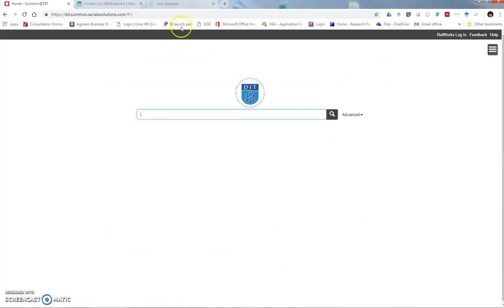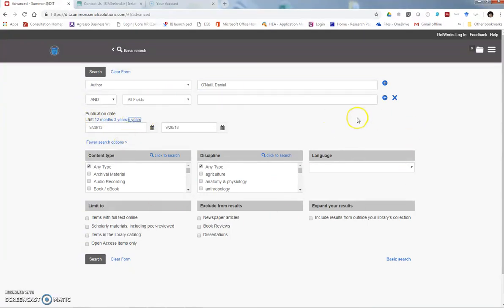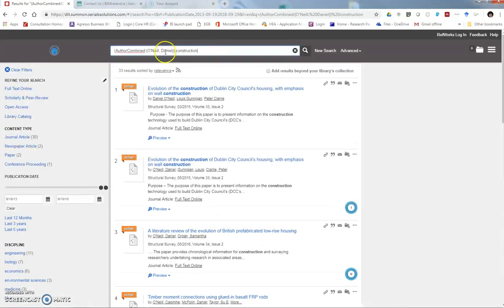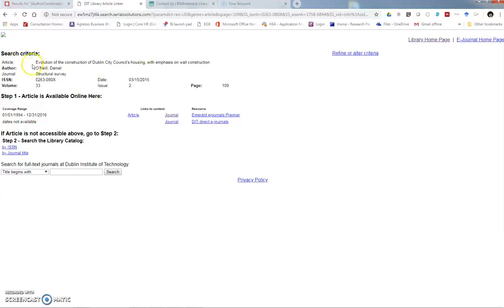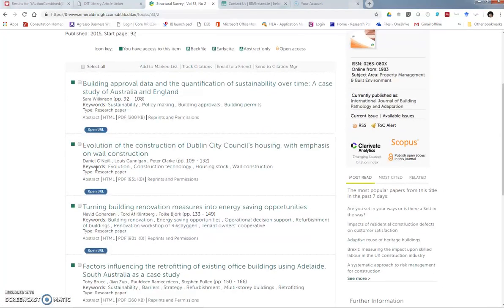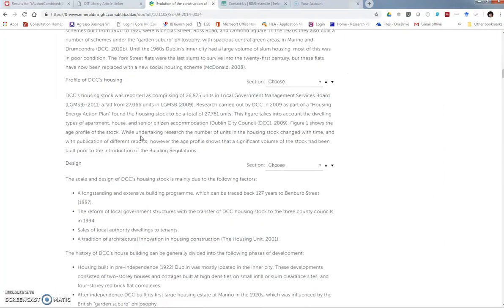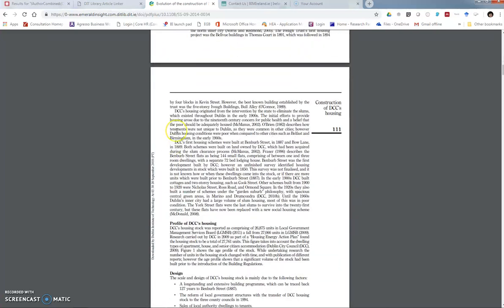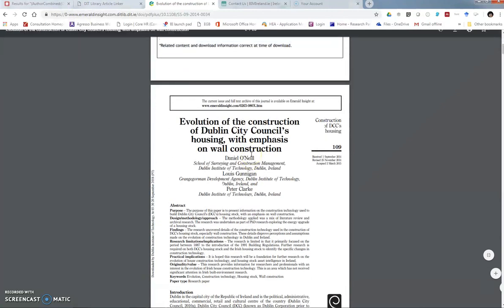Linking Grey to Black Resources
How to link "Grey" literature (e.g. websites, industry magazines) to peer-reviewed ("black") literature